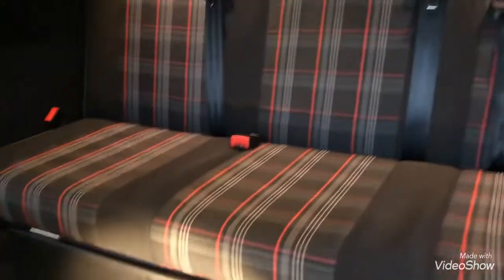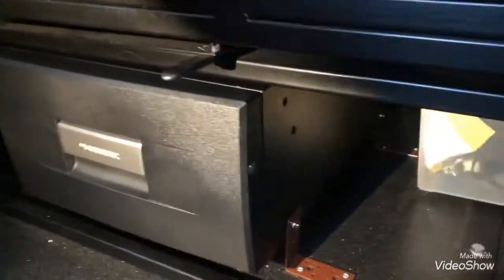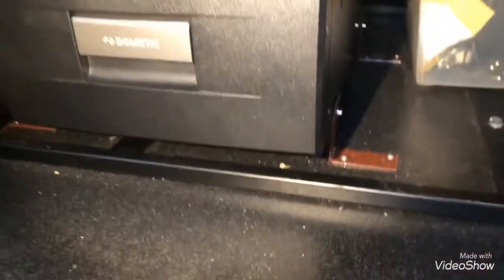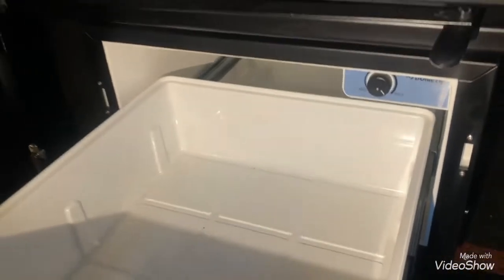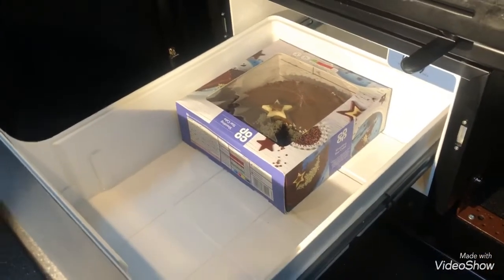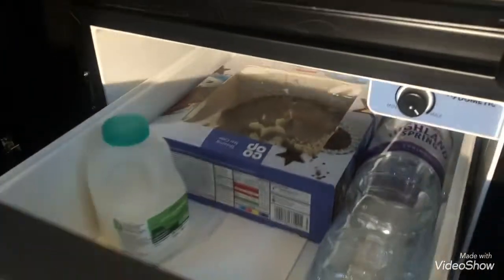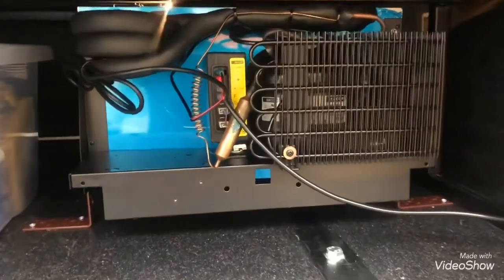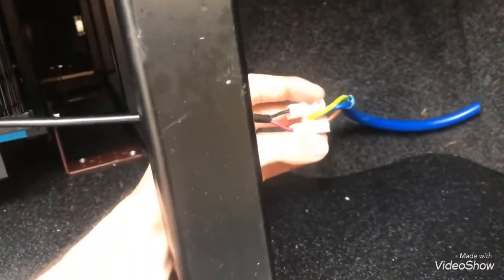Waeco CD-30 Drawer Fridge Review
Main Camera
Mounts & Accessories Kit

My review of the Dometic Waeco CD-30 Drawer Fridge, inside my VW Transporter T5.1 camper.

Drawer Fridge

I'm regularly posting videos vw transporter / camper van related!
Thanks
Darren